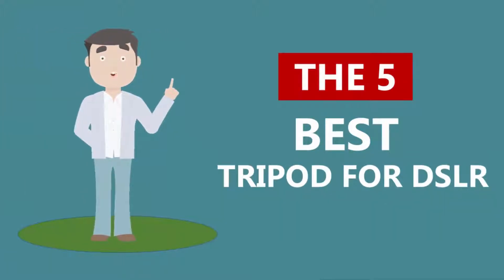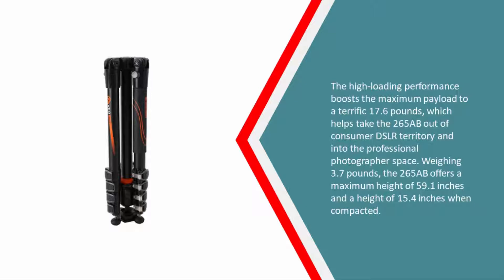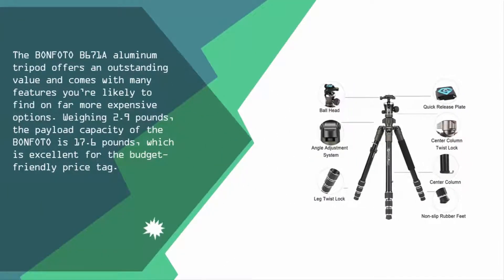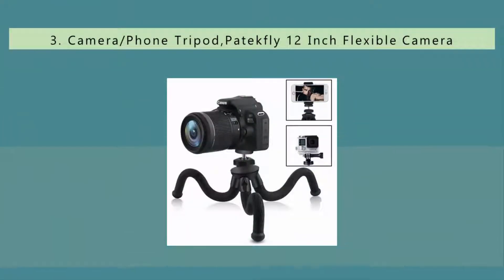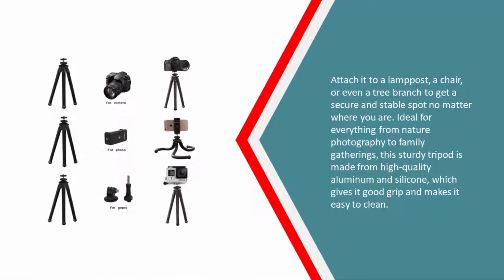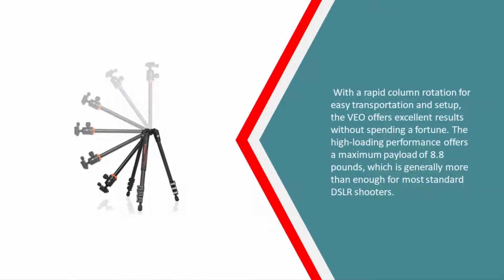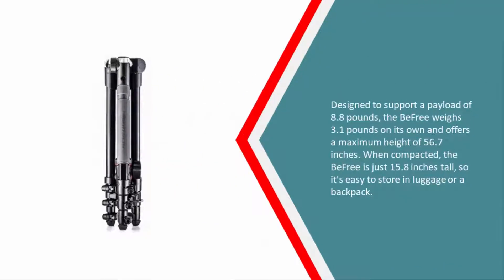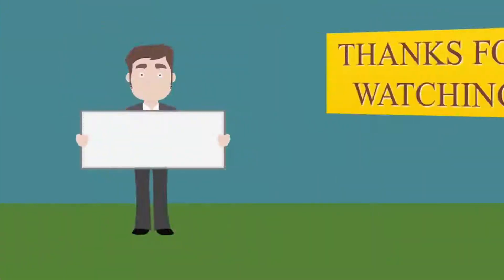Best Tripod for DSLR 2019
Are you looking for the Best Tripod for DSLR. We spent hours to find out the Best Tripod for DSLR for you and create a review video. In this video review you will find the top products list, what is the feature of these products and why you should buy it.

Here is the list of 5 Best Tripod for DSLR.

1. Manfrotto MKBFRA4-BH

2. Vanguard VEO 204AB Aluminum

3. Camera/Phone Tripod,Patekfly 12 Inch Flexible Camera Tripod

4. BONFOTO 671A Travel Aluminum Camera Tripod

5. Vanguard VEO 265AB Aluminum